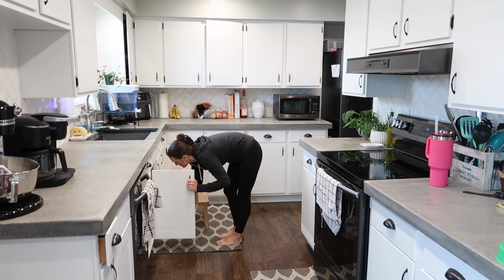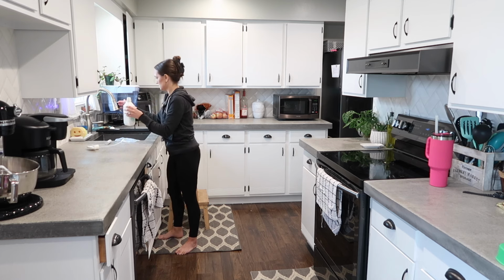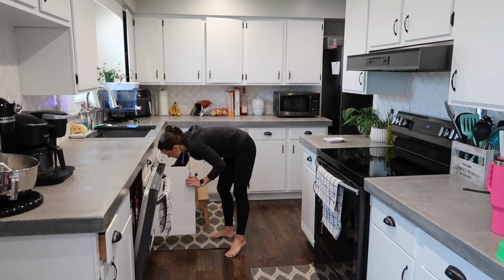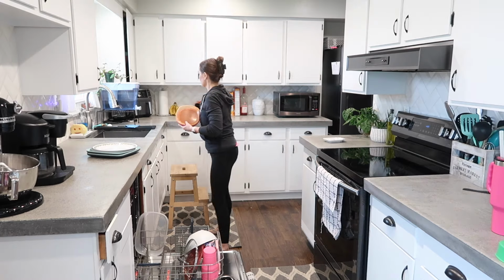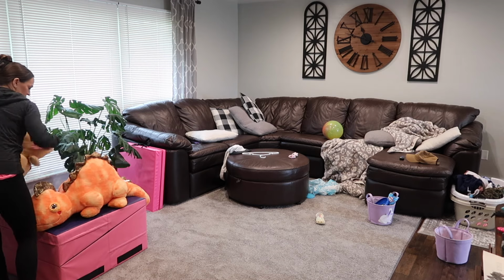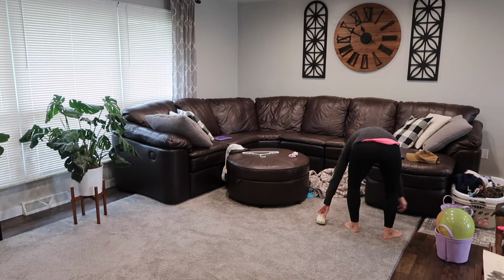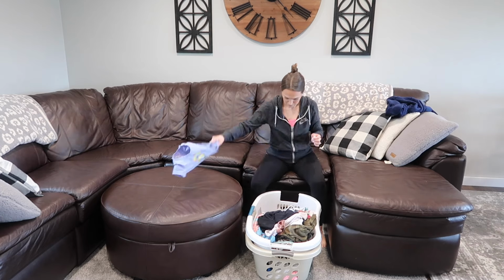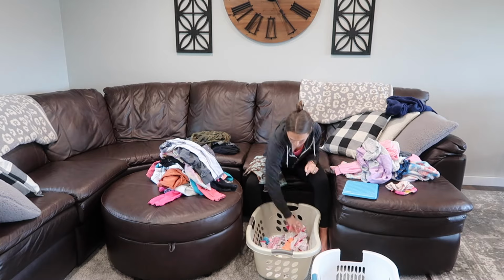CLEAN WITH ME | CLEANING MOTIVATION | DAILY CLEANING ROUTINE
Hello there! Your support means so much to me!

WHAT AM I USING TO FILM? 🎬
Camera : Canon g7x mark ii
Camera : Canon Eos M50 mark ii
Tripod : Manfrotto mini tripod
Video editing: iMovie